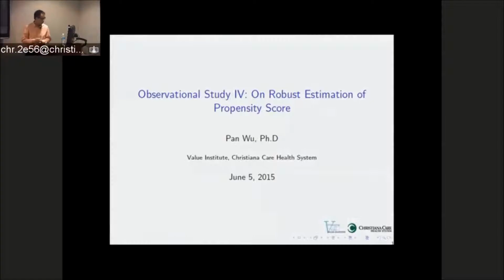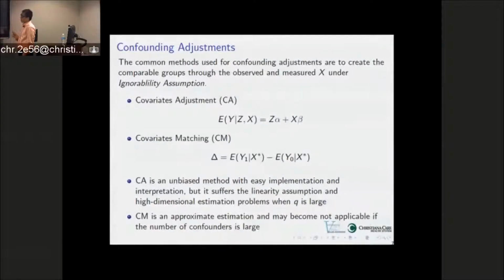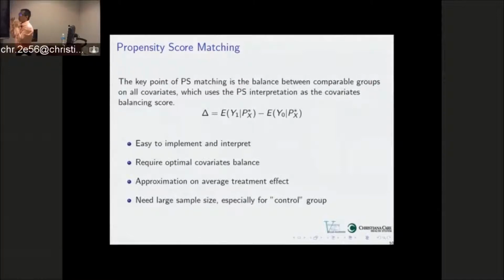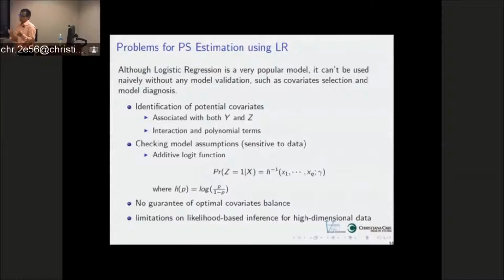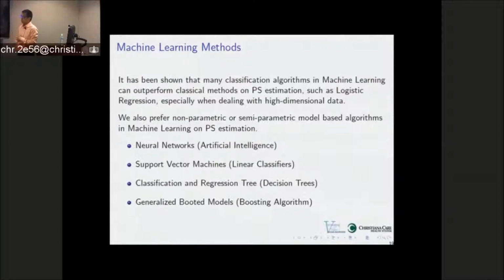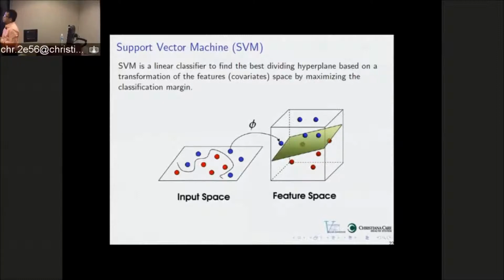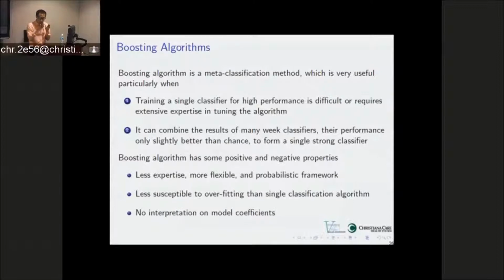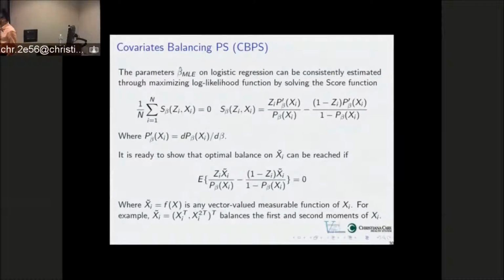Robust Estimation of Propensity Score in Observational Study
Observational Study aims to draw inference about the possible effect of a treatment on subjects from an empirical comparison of treated and controlled groups and is widely used in healthcare and medical research when clinical trials are not applicable in practice. The central issue in observational study is to identify potential confounding to ensure the competing groups are comparable after suitable adjustment based on collected data. In this presentation, I will focus on the robustness in estimation of propensity score, which is the most popular method in practice to remove selection biases in observational study in order to enhance validity and generalization for both parametric and non-parametric models.

Dr. Pan Wu is the Senior Biostatistician for the Value Institute at the Christiana Care Health System and Research Assistant Professor in the Department of Medicine, Sidney Kimmel Medical School, Thomas Jefferson University. He has participated in research from a wide range of fields including psychosocial interventions, cardiovascular diseases, woman’s health, and health policy. His research interests include Causal Inference, Medication Analysis, Longitudinal Study with Missing Data, latent mixture models, data mining, and high-dimensional variable selection.